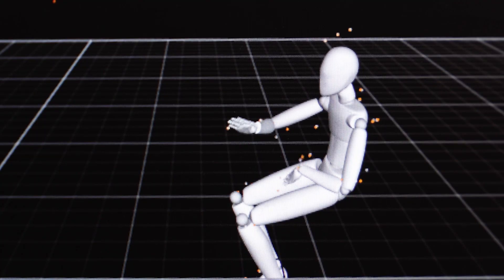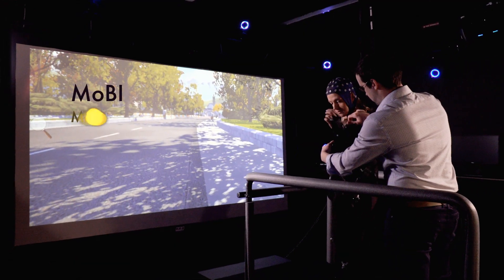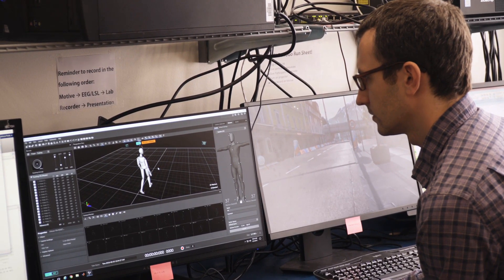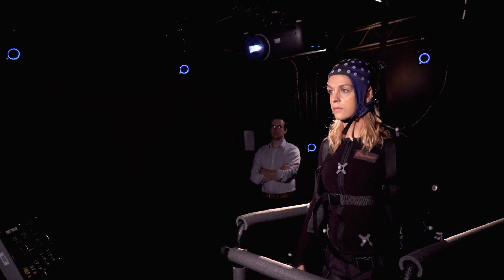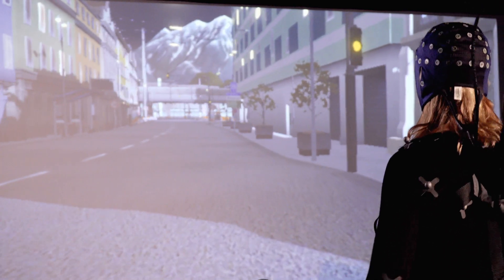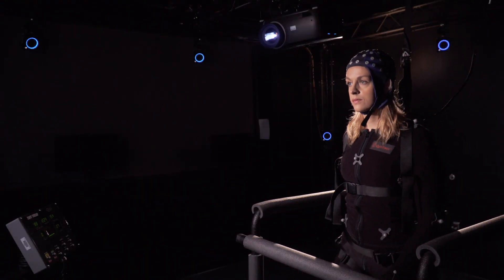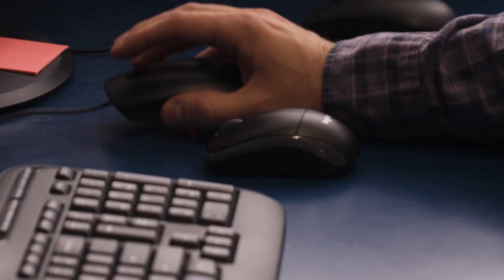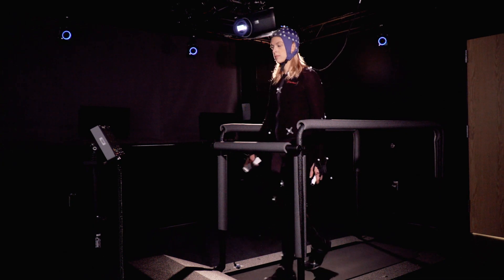Researchers Harness Virtual Reality, Motion Capture to Study Neurological Disorders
Neuroscientists at the University of Rochester Medical Center have a powerful new state-of-the-art tool at their disposal to study diseases like Autism, Alzheimer’s, and traumatic brain injury.  The Mobile Brain/Body Imaging system, or MoBI, combines virtual reality, brain monitoring, and Hollywood-inspired motion capture technology, enabling researchers to study the movement difficulties that often accompany neurological disorders and why our brains sometimes struggle while multitasking.